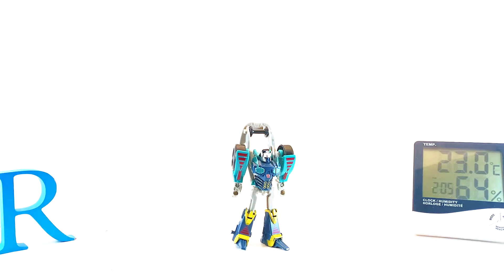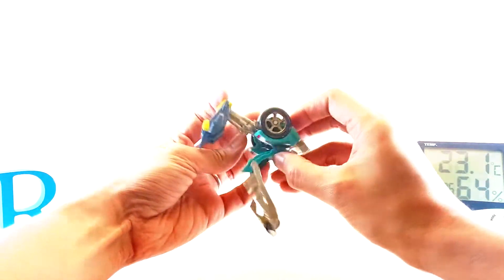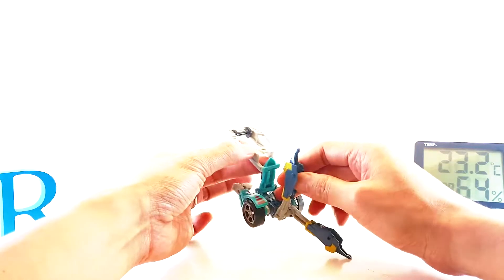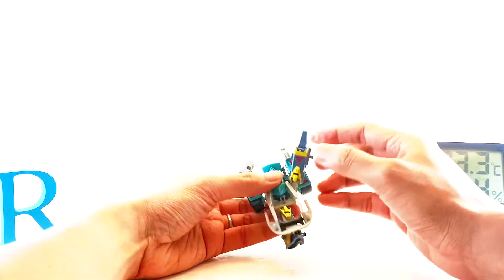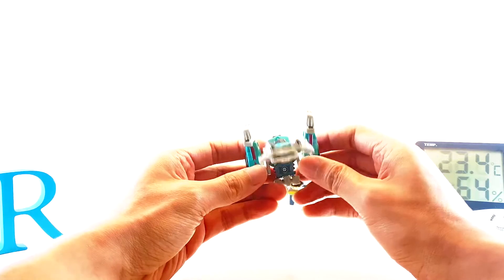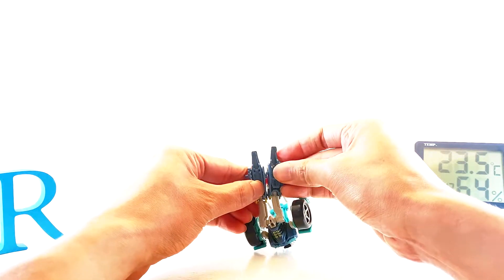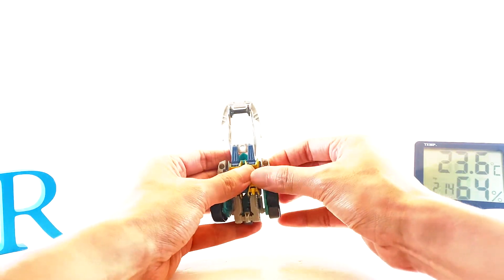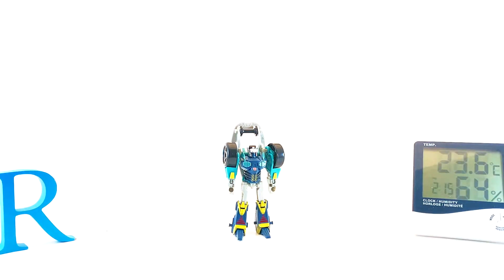GSTF S12E16 Transformers Cybertron Brakedown